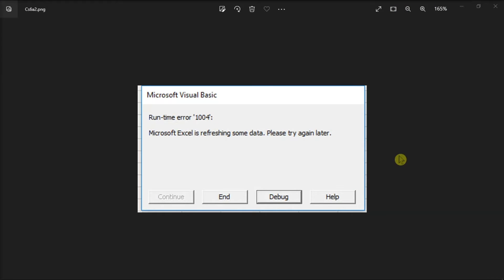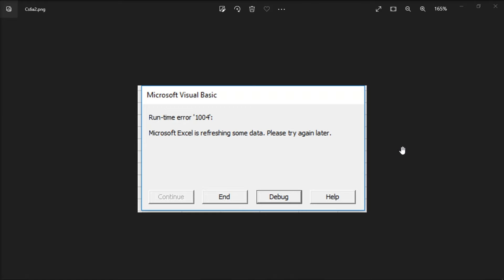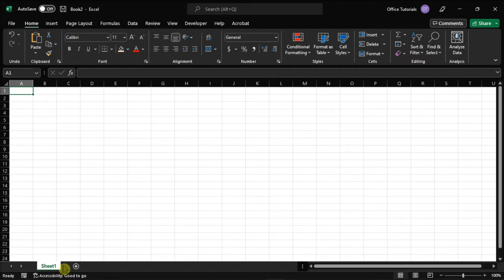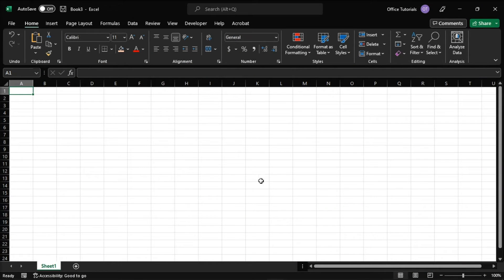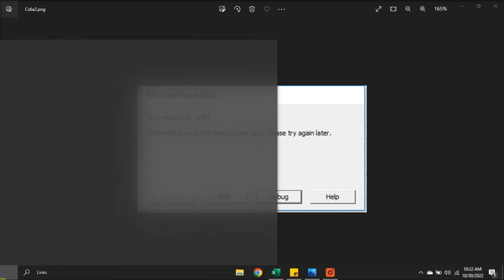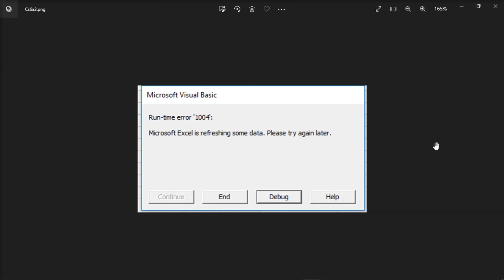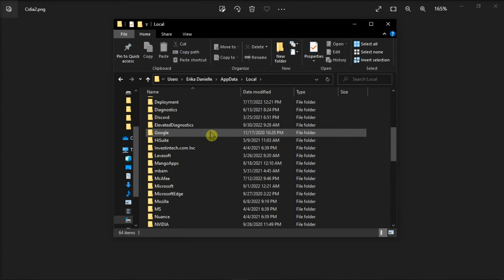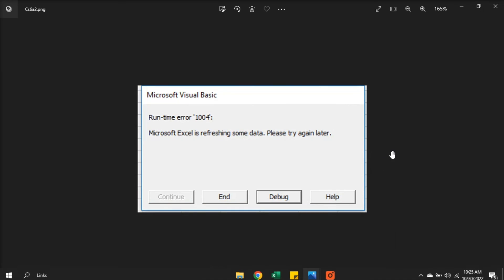FIX: Excel RUN-TIME Error 1004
Some users report getting a Run-time error in Excel while running VBA (Microsoft Visual Basic for Applications), or attempting to generate a Macro.  The error may say something like:

"Run-time error '1004': Application-defined or object-defined error"

If you are getting this error, or something similar, you may want to try these steps for resolving the issue.